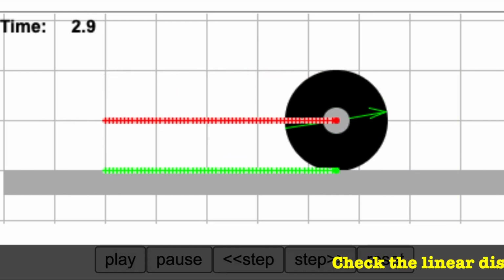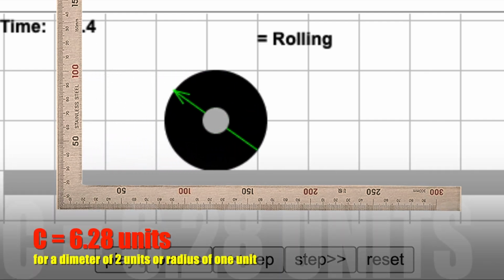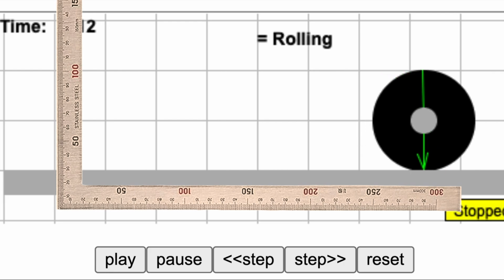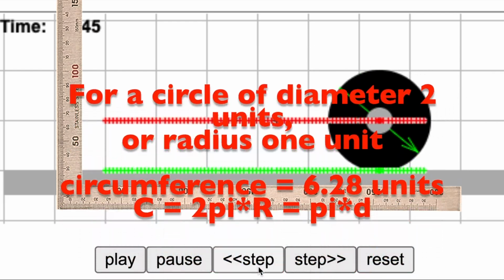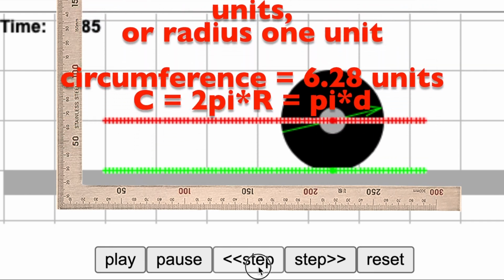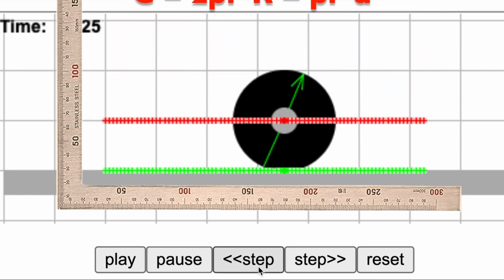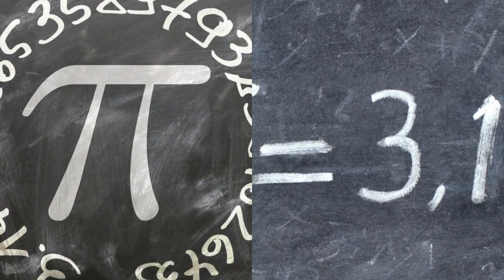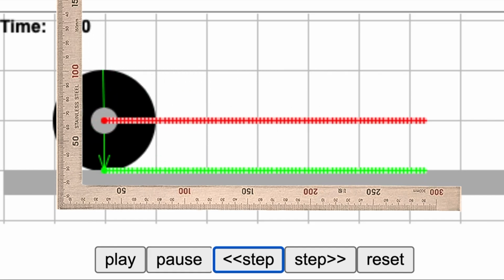Why is the Circumference of a Circle pi times diameter, C = 2πR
How to Measure the circumference of a circle? Fun Fact: March 14th is the pi day! Let’s celebrate!! And btw, how many digits to pi you know?  Please check my community post if you are interested 🙏
Understanding the circle Circularmotion, Geometry ⁉️
Mathematical Equation, C = 2πR; where π = a "mysterious" constant; and
R is the radius of the circle.